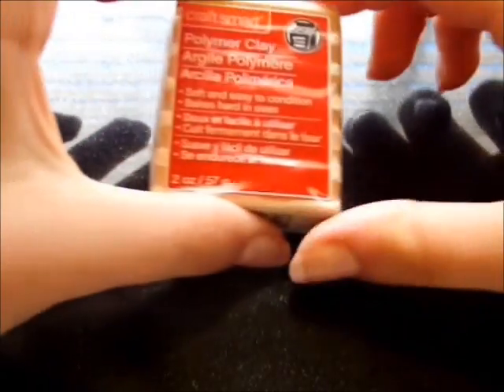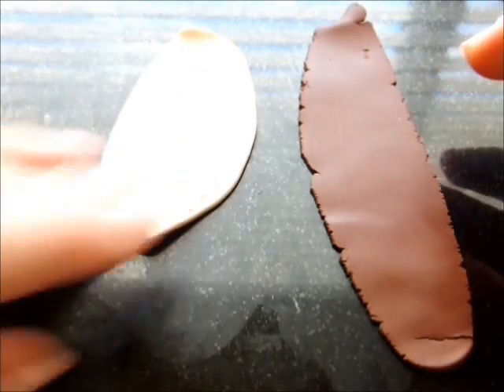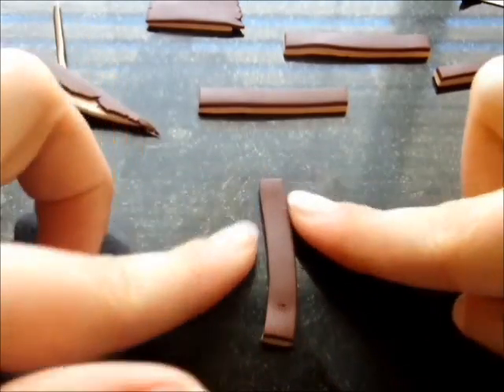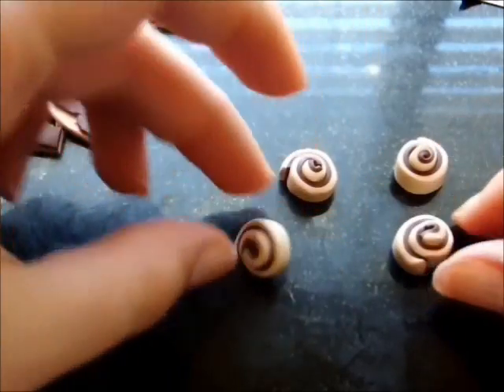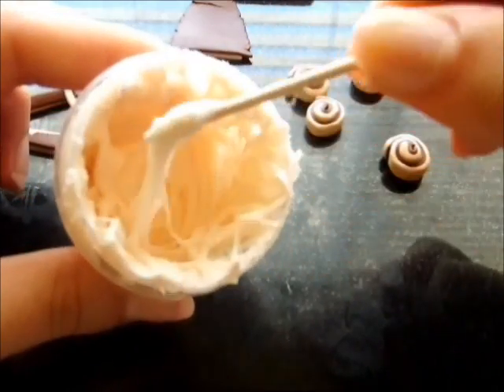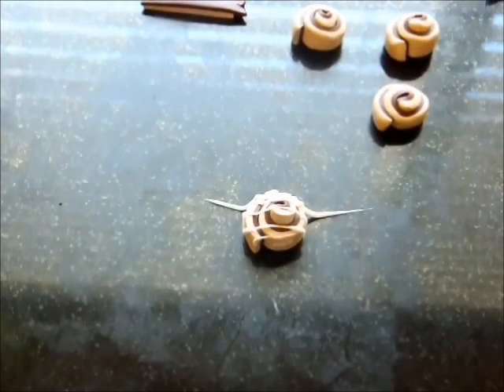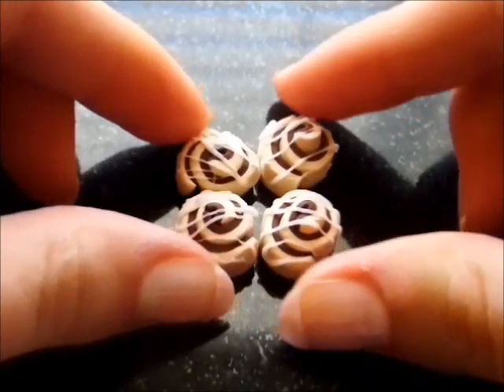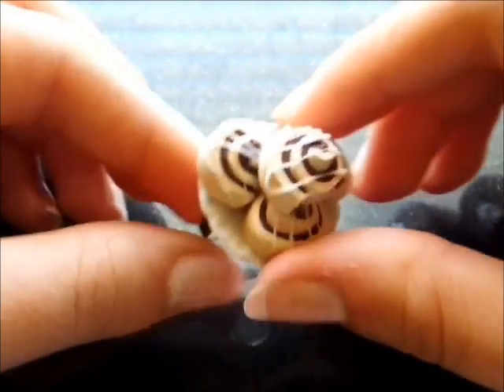~*Cinnamon Bun Ring Tutorial*~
Im quite proud of my self on this tutorial ^o^ I hope it helped you as well!

My Etsy Shop